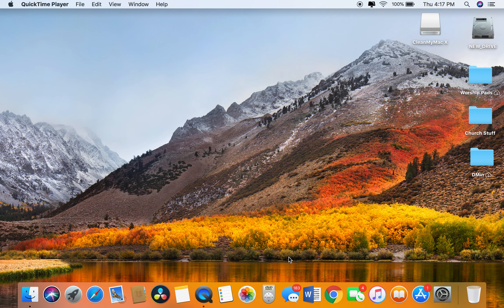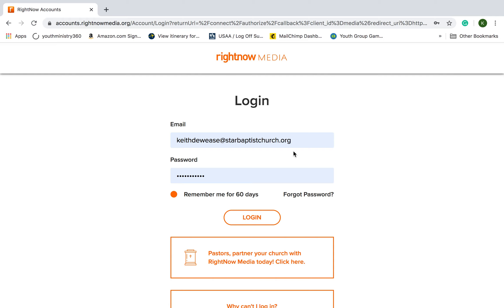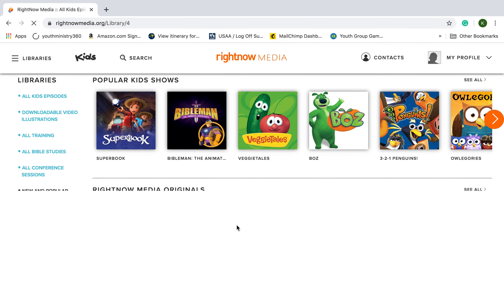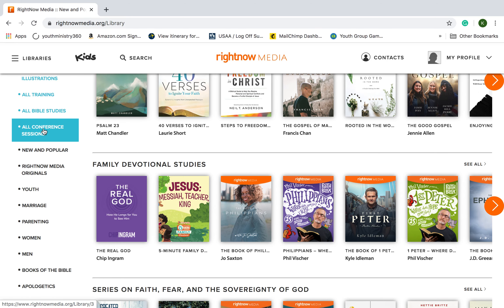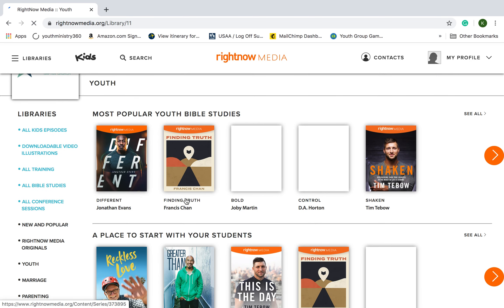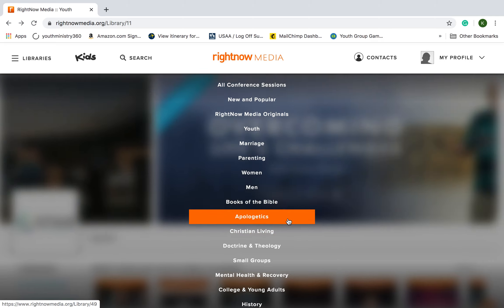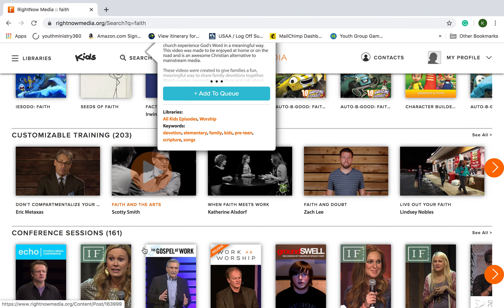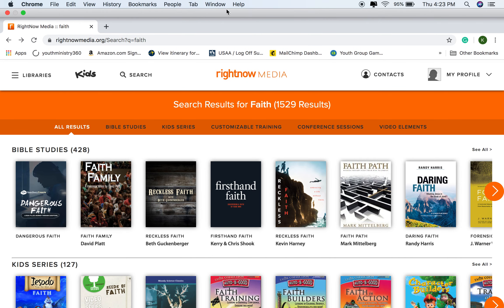RightNow Media Tutorial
A tutorial explaining how to access RightNow Media and how to utilize it while we study the Word.